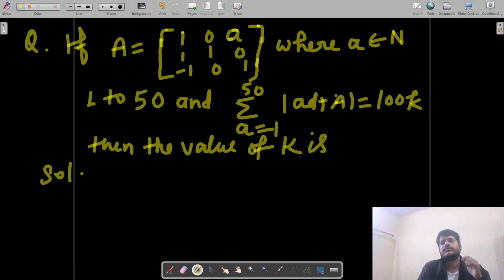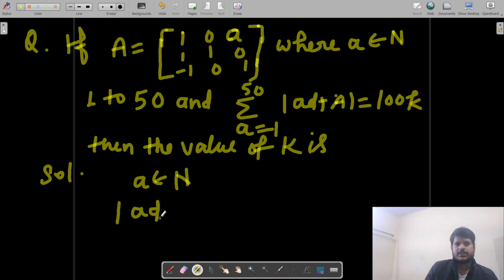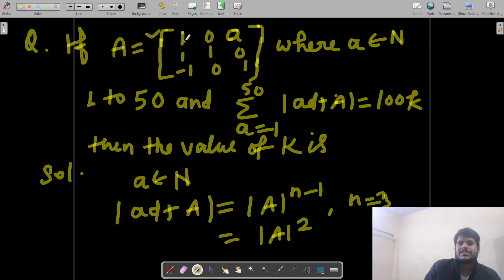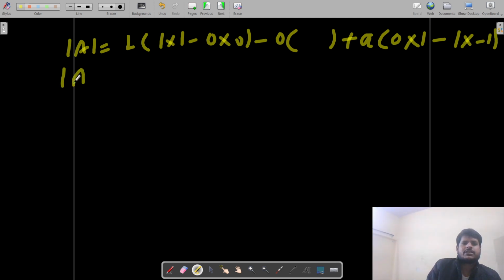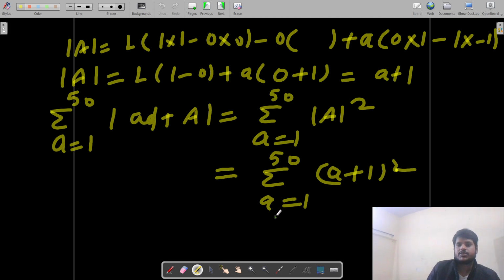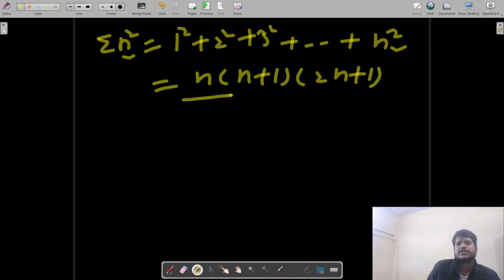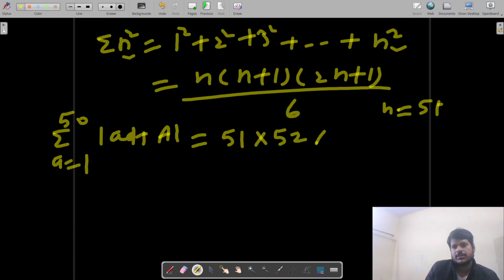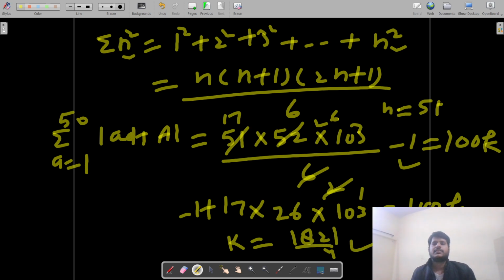Determinant of a Adjoint matrix | IIT JEE maths shortcut tricks | IIT JEE maths lectures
IIT JEE preparation channel | IIT JEE online coaching class free | IIT JEE maths shortcut tricks | IIT JEE maths lectures | IIT JEE previous year question paper with solution | IIT JEE questions solving tricks maths

The new course will be launched on 1st April, 2023 and to get enrolled using the